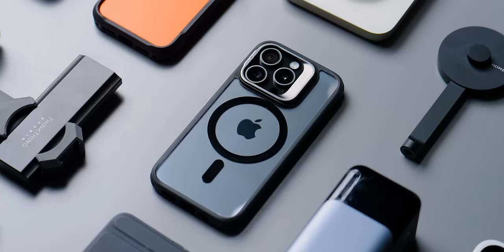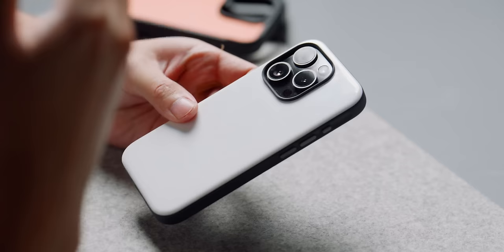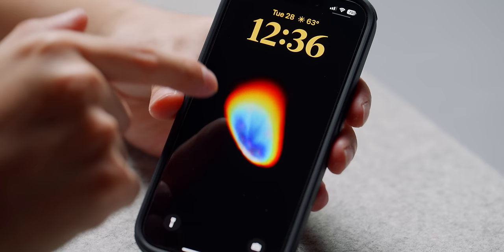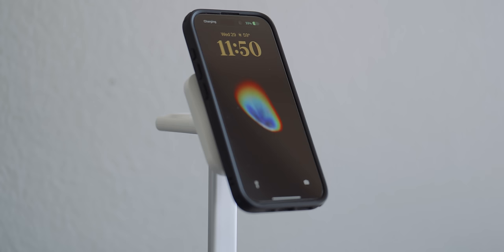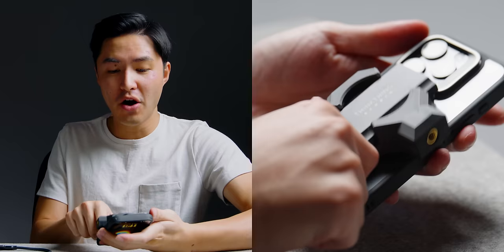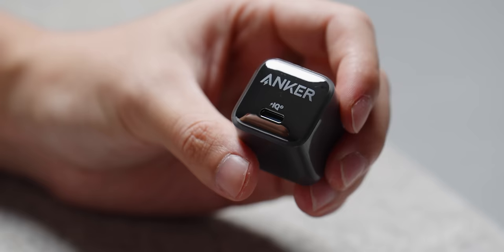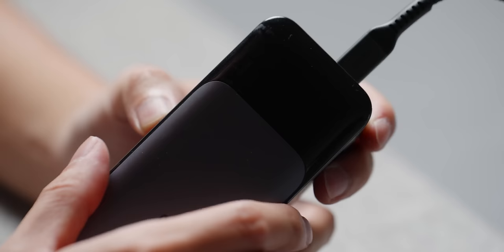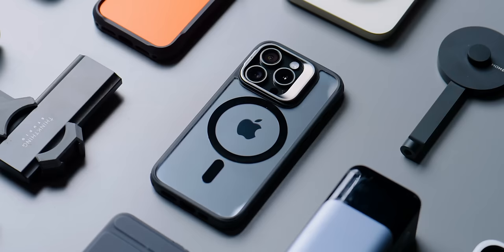BEST iPhone 15/15 Pro Accessories! (2024)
Thank you @ESRGear for sponsoring this video. and ESR 3-in-1 Charger Stand

• Quad Lock Case

Chargers 🔌
• Anker Nano 20W
• Anker Nano 30W

Power Banks 🔋
• Anker Mag GO
• Anker Mag GO (No Kickstand)
• Anker 737

💬  //  Description
These are some of my FAVORITE iPhone 15 and 15 Pro accessories that I've used. Yes, I change cases often. But I have a feeling this is the one... 😅